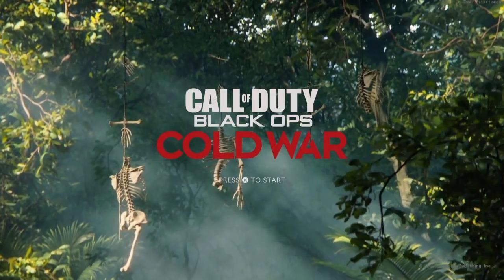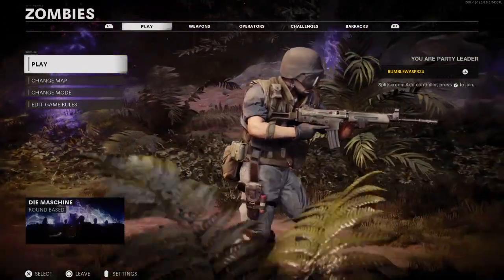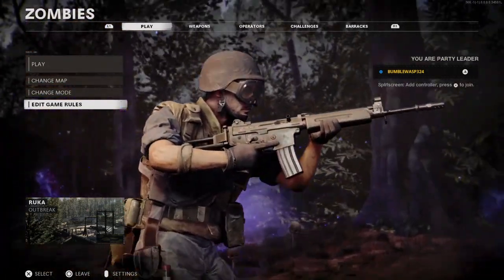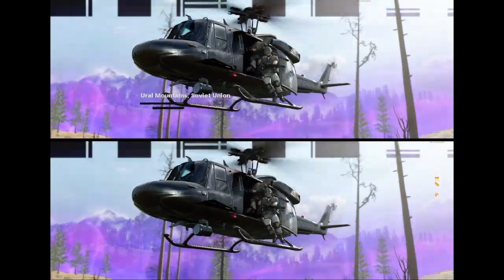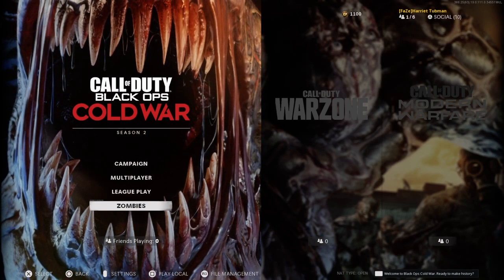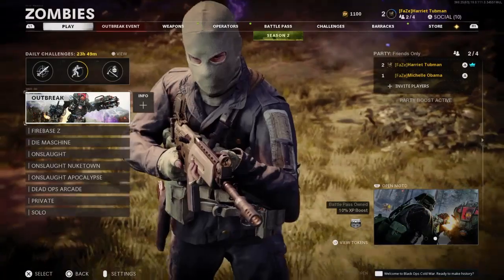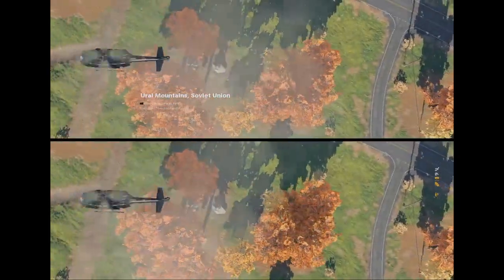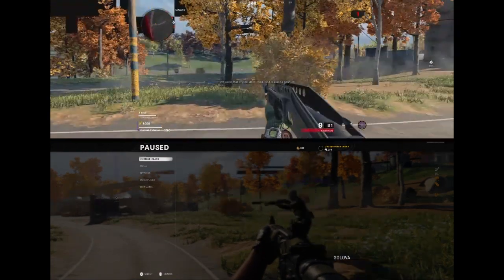How to Splitscreen Cold War Zombies + Outbreak